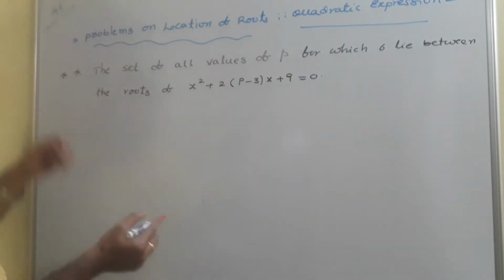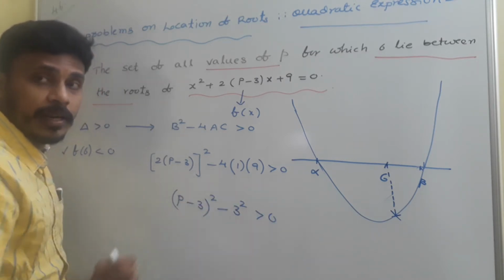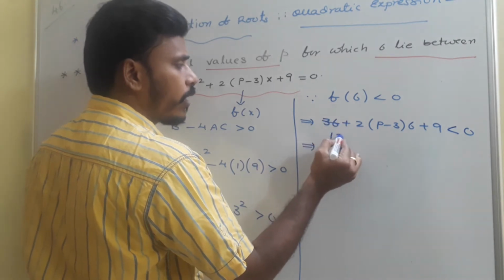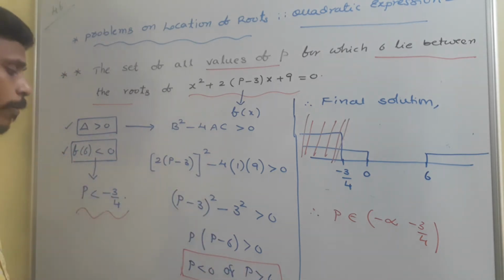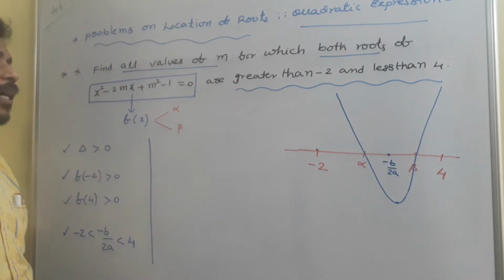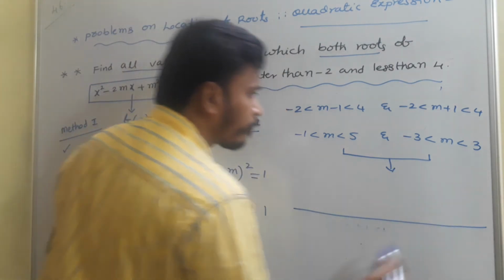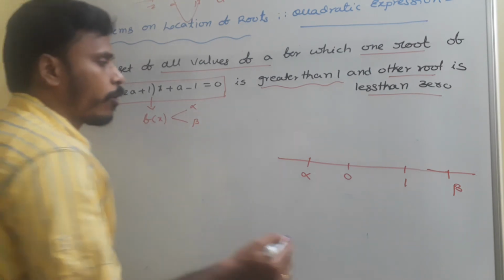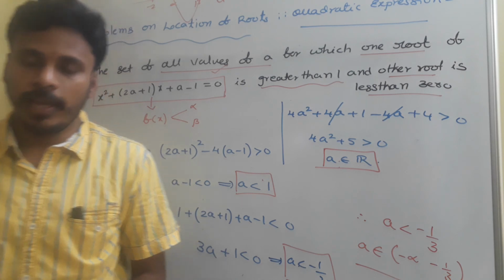Solving problems on Location of roots for QUADRATIC by GRAPH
mathsganga jeemaths Deriving conditions on Location of roots for QUADRATIC by GRAPH

Location of roots
Deriving conditions for location of roots
problems on location of roots
position of roots
Identifying roots on X-axis
Solving Quadratic equations by graph
Interpreting graphs of Quadratic equations
what are Quadratic graphs
Graphs of Quadratic functions
Drawing Quadratic graphs
Learn how to draw Quadratic graphs
Plotting graph of Quadratic equations
Quadratic and parabola
Quadratic equations
Roots of Quadratic equations
Shape of Quadratic graph
Symmetry of Quadratic graph
Symmetry of parabola
How Quadratic graphs are symmetrical
Analysing symmetry of Quadratic graphs
jee graphs
Location of roots

JEEADVANCED 2019